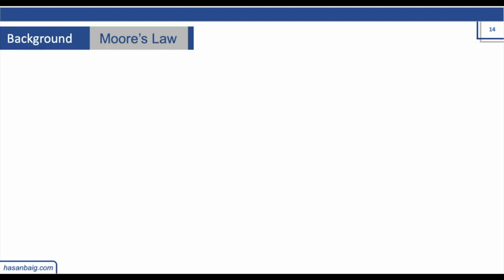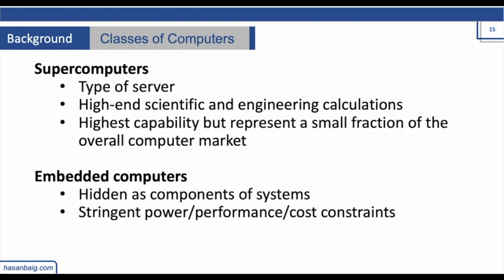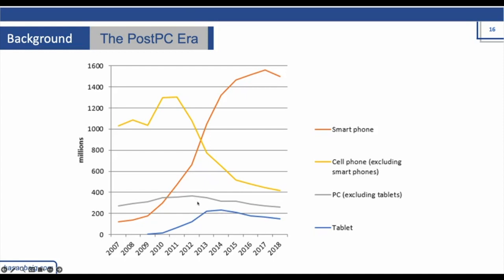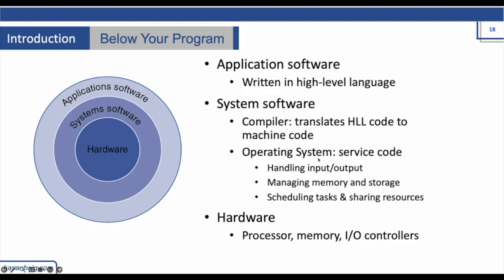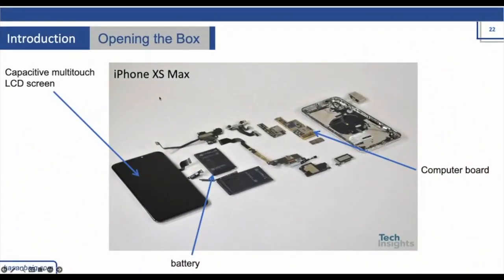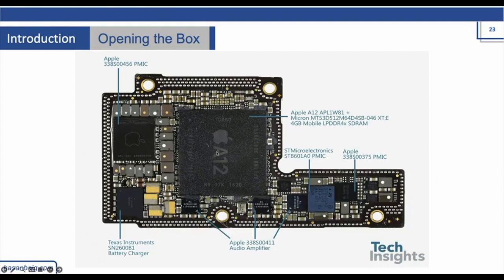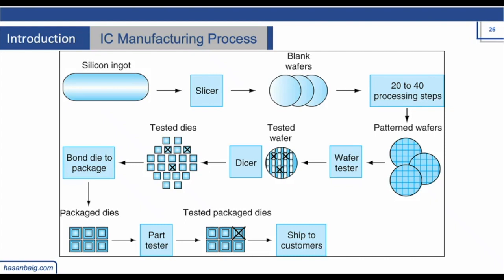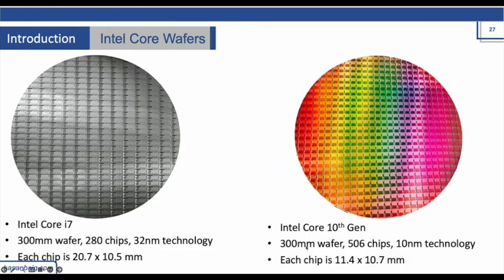3. Introduction - III - Moore's Law and Fabrication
This lecture discusses background about Moore's law, basic components of modern computer and the processor fabrication on silicon.